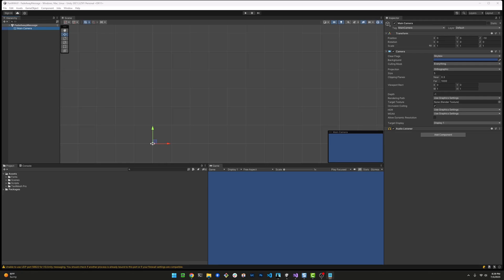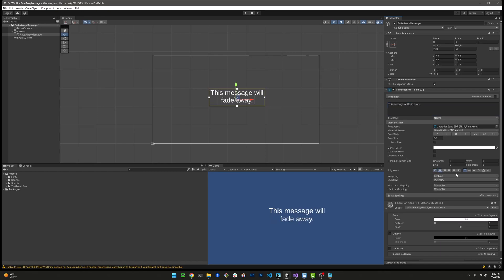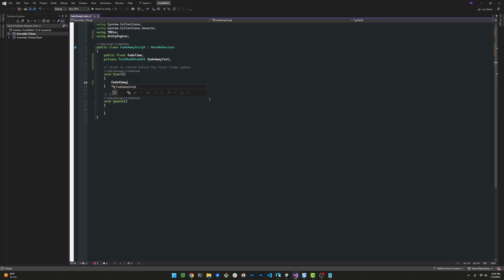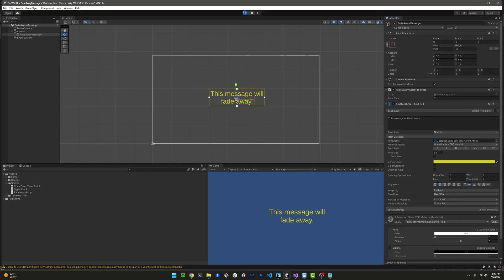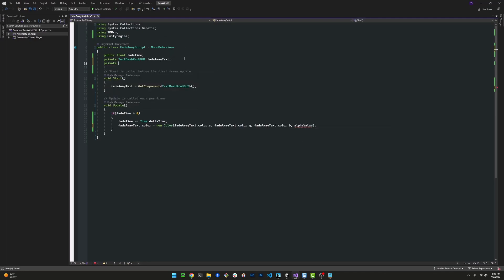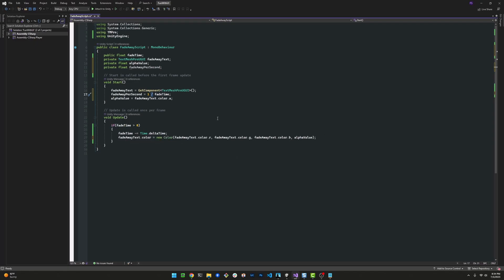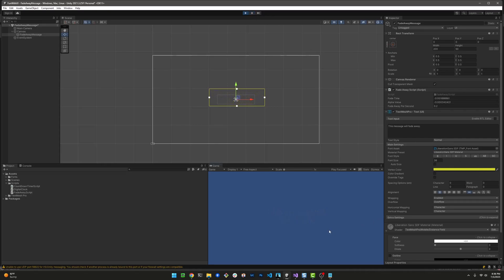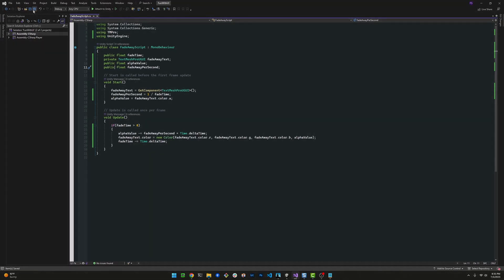Unity Tutorial - How to create a fade away text display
In this short tutorial, I cover how to create a text object and smoothly fade it away over a period of time.